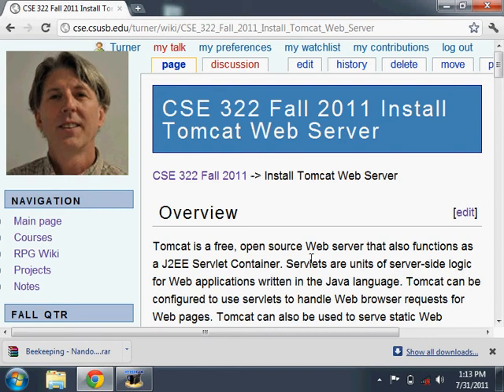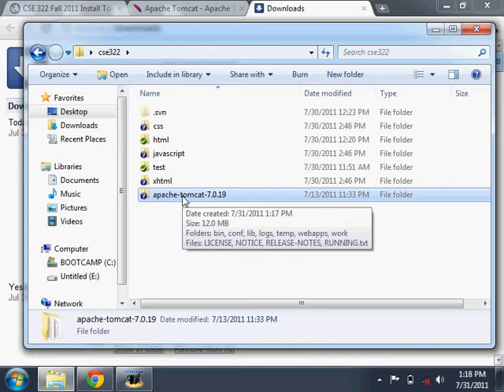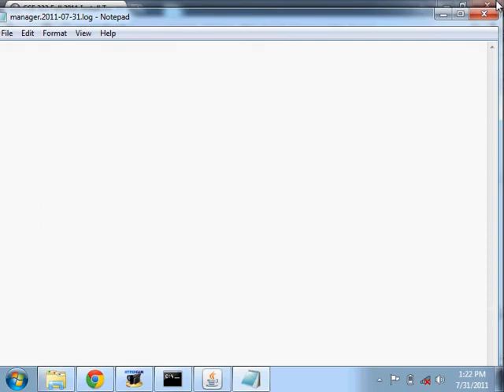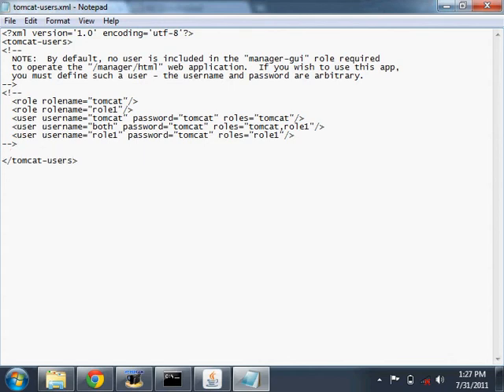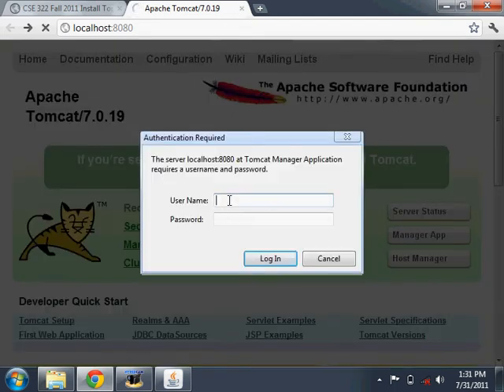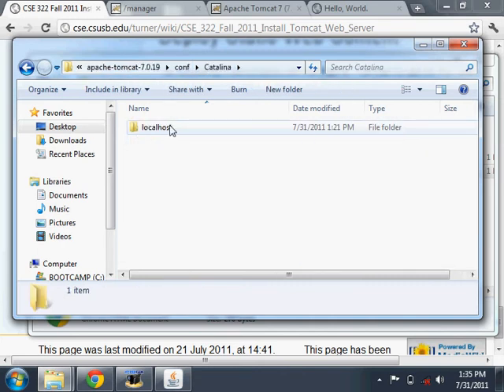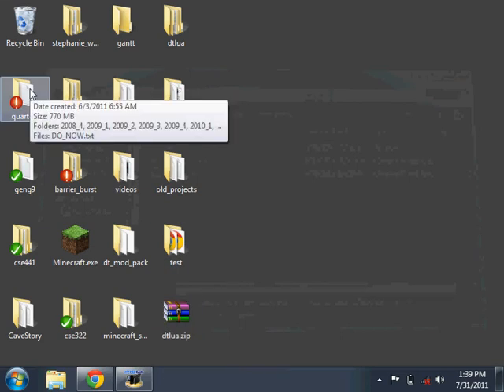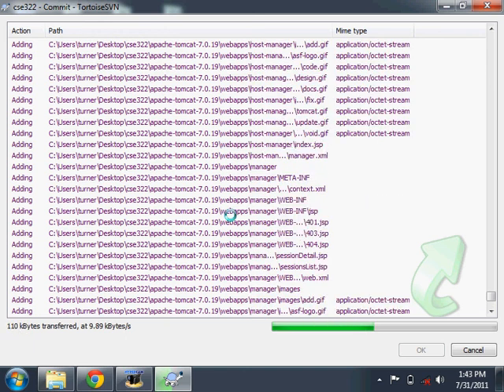CSUSB CSE 322 Tomcat Assignment